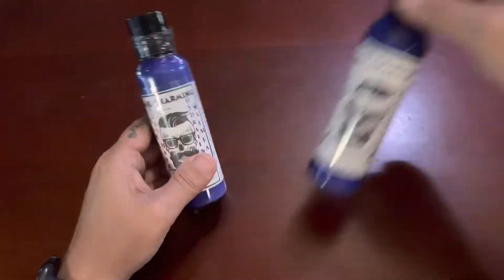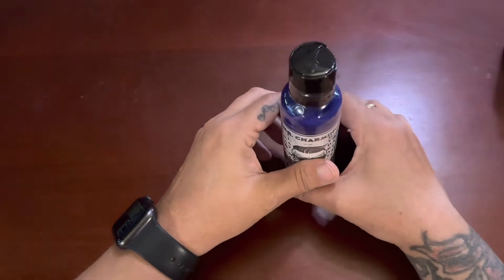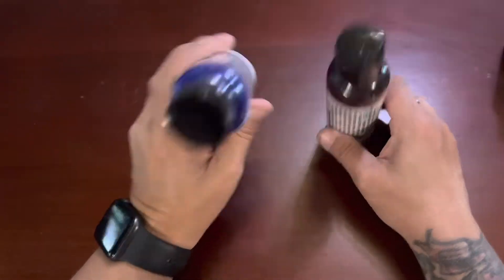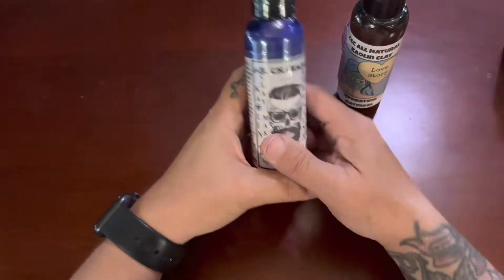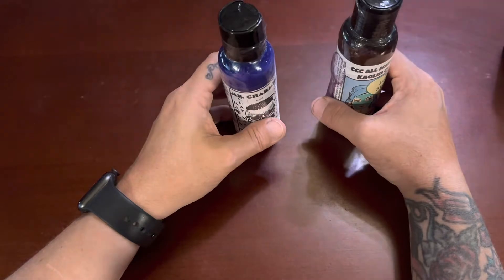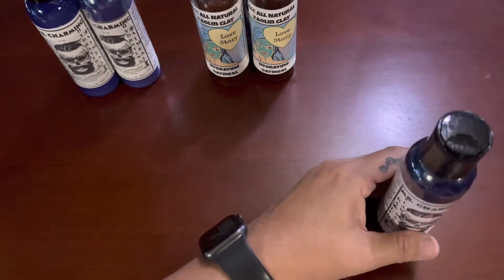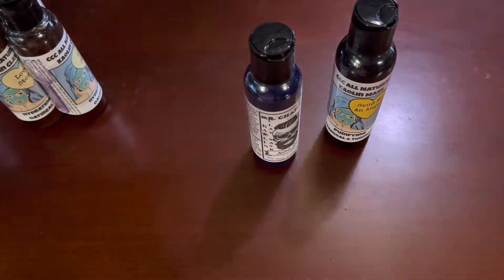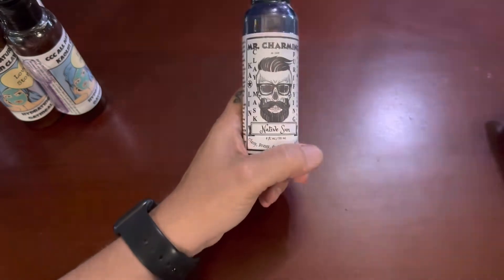ALL NATURAL CLAY MASKS HYDRATING & PURIFYING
See Facebook for sales and more information! Also Instagram!
(Please be patient as I add all information to all products for sale both prior videoed, currently being posted and SO MUCH MORE that’s coming!)